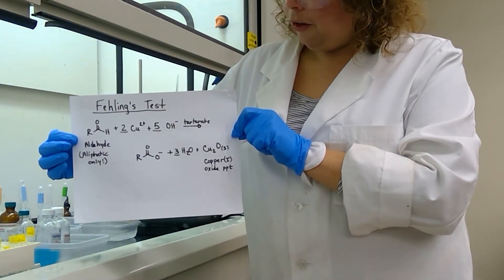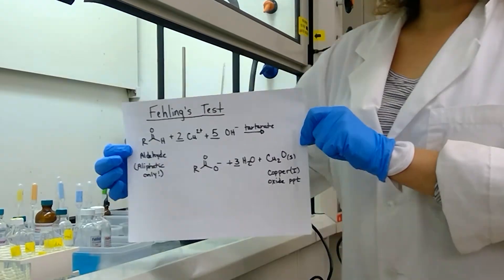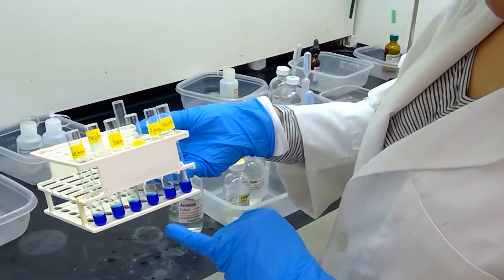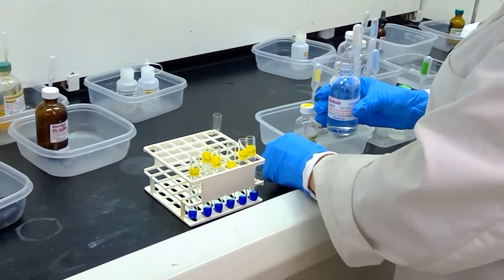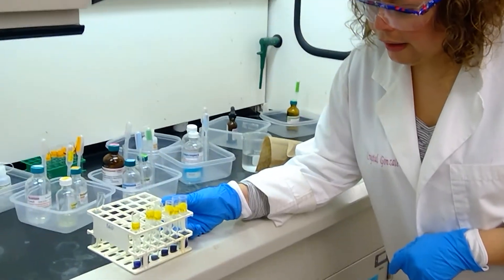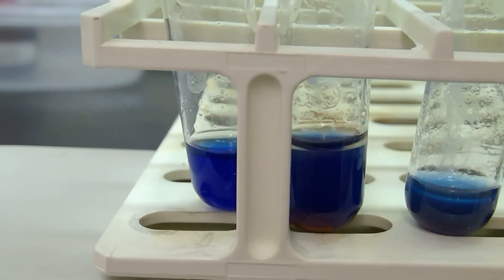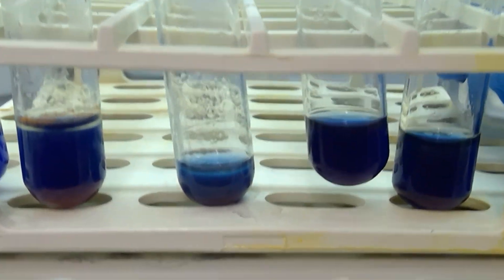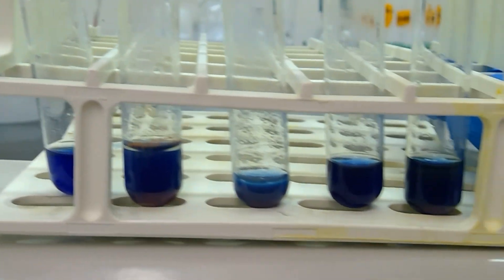Experiment 20: Fehling's test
The Fehling tests for the presence of aliphatic aldehydes by oxidizing the aldehyde to a carboxylate and reducing copper from Cu2+ to Cu+.  Aromatic aldehydes are not as reactive, producing very little precipitate that does not persist after shaking.  Ketones and alcohols are unaffected.